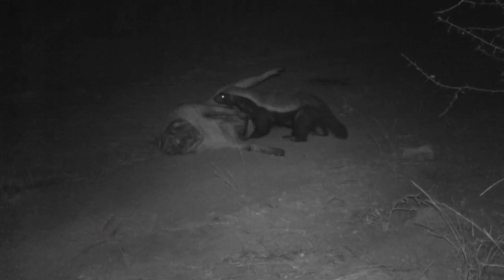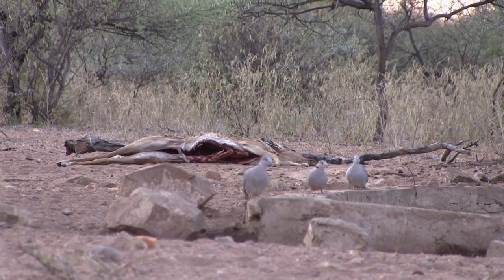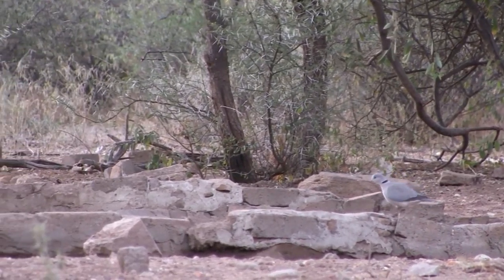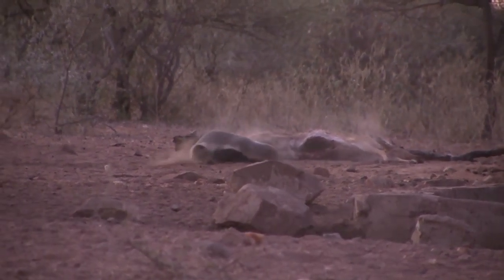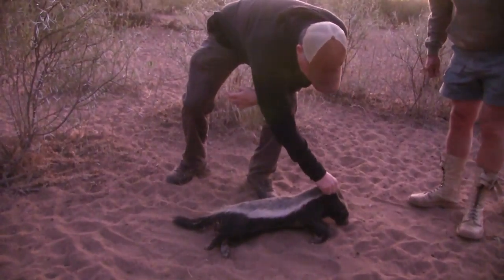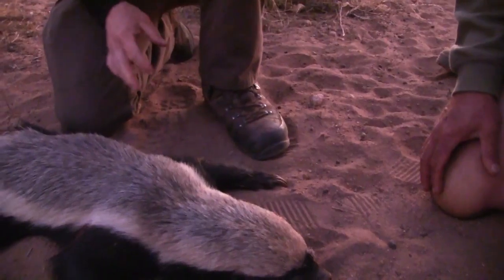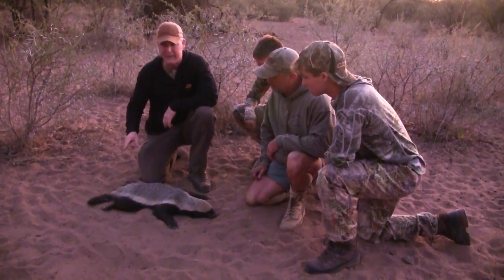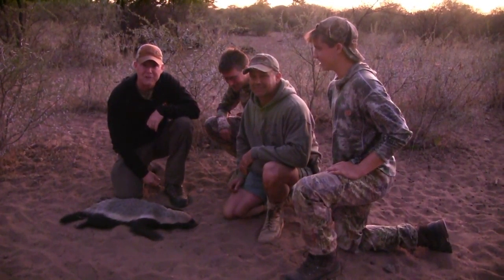Fred Eichler takes a honey badger in Africa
Fred takes an African honey badger while in Africa with the family.  The shot was also captured on the ATN thermal vision.